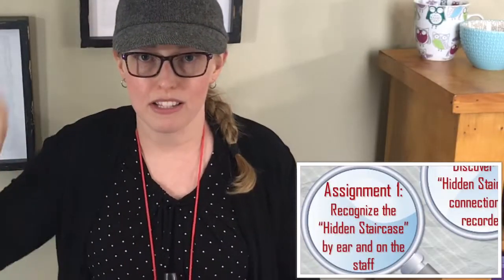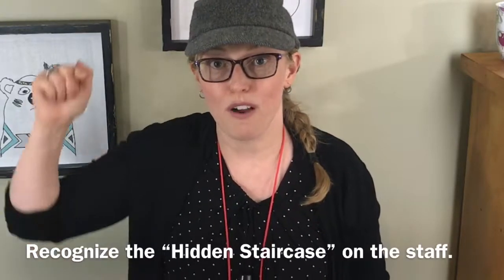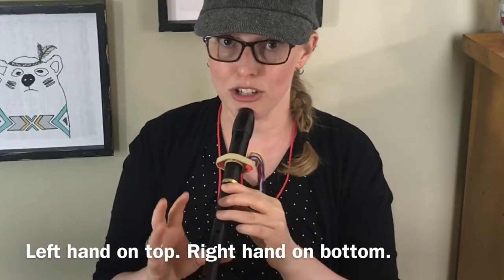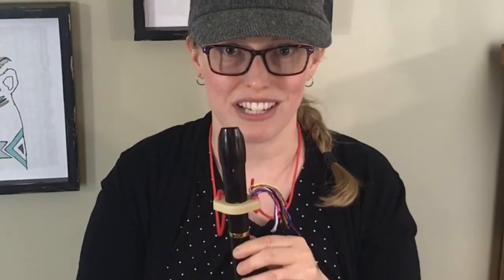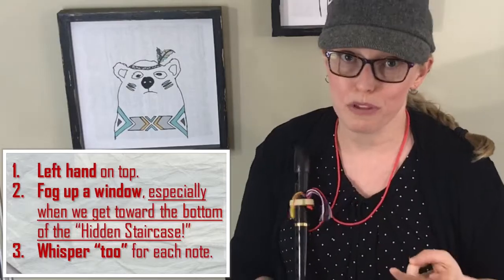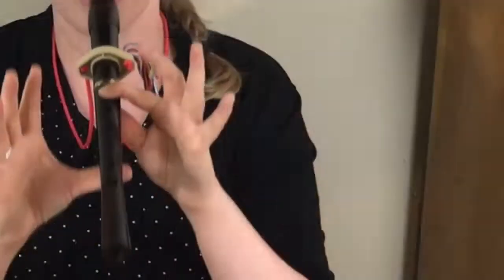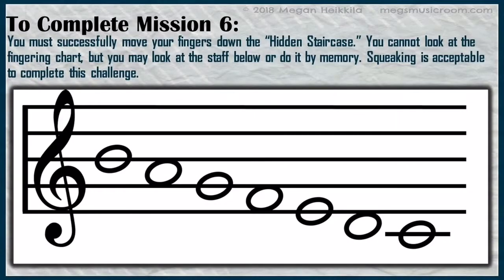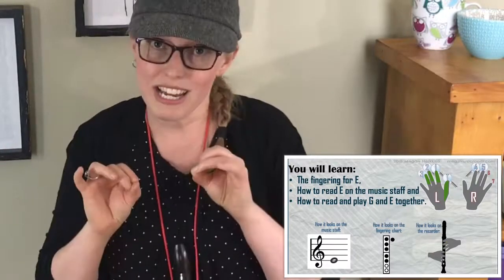6. Revealing the Hidden Staircase for the Recorder - Mission 6 "Solving the Recorder Mystery"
In Mission 6, we REVEAL THE HIDDEN STAIRCASE on the recorder. This mission teaches students how to move down step-by-step on the recorder and how to read music easier by connecting the finger movements to the sound and look of the pitches.

TEACHERS: This lesson uses the "practice F" fingering (thumb 123.4). While this fingering makes F out of tune, I have done this purposefully so they can begin to understand the science of sound, i.e. the more holes you cover, the lower the pitch. In an upcoming episode, I will be teaching the real fingering for F.

Students, use this at home to learn how to play recorder. Teachers, you can use this in your classroom or as a GREAT SUB LESSON! If you want the PowerPoint, PDFs, ad-free version of this video, PLUS a one-page worksheet to assess your students' understanding of the concept, follow this link to Teachers Pay Teachers

If you want simple, FAST run-throughs of all of your favorite recorder music, check out my "RECORDER SPRINTS" series

If you like this, you might like my PowerPoint game "RECORDER TARGET CHALLENGE" for learning recorder notes and fingerings, found on Teachers Pay Teachers